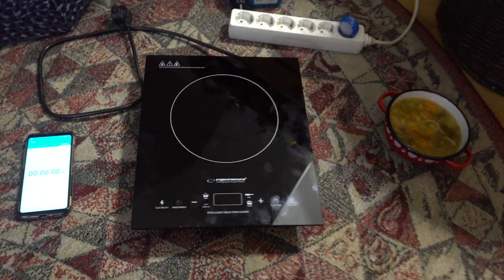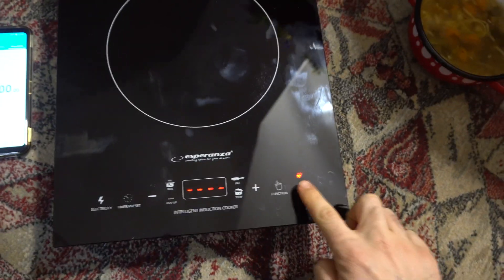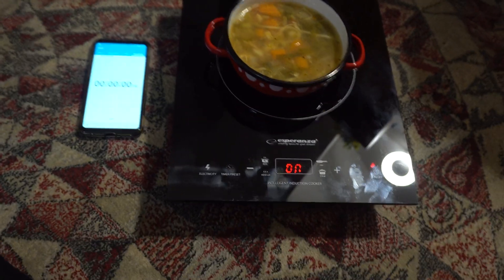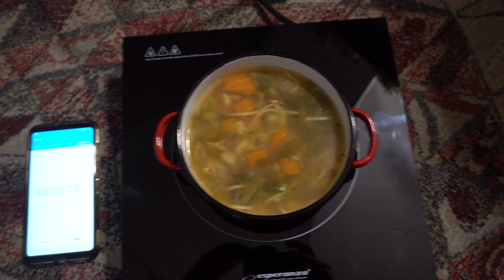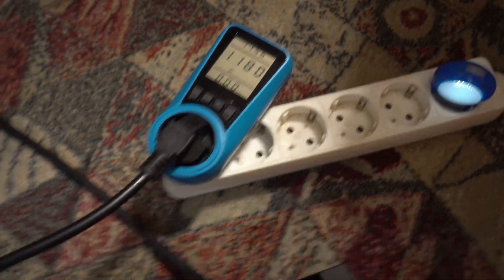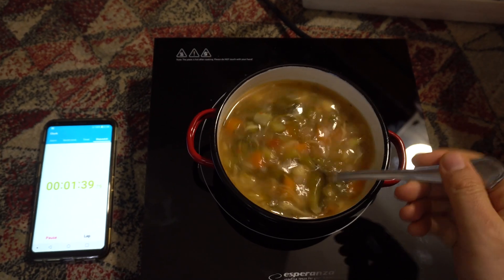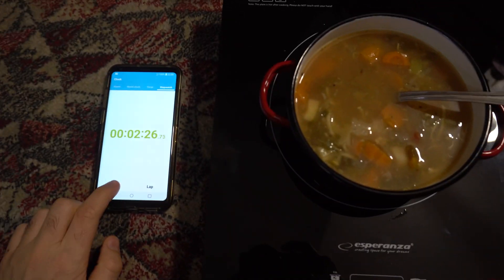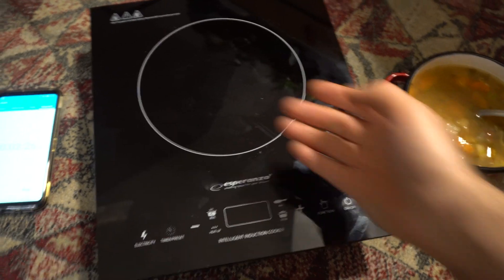How quickly will an Induction Hot Plate warm up food? (Esperanza EKH006, 2000W)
2 min.